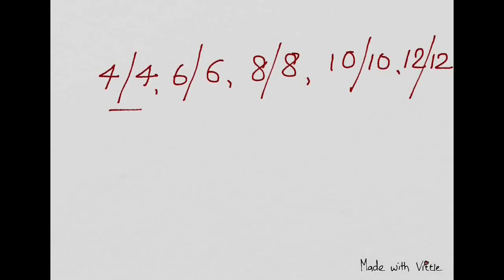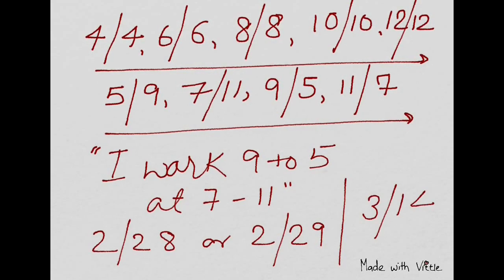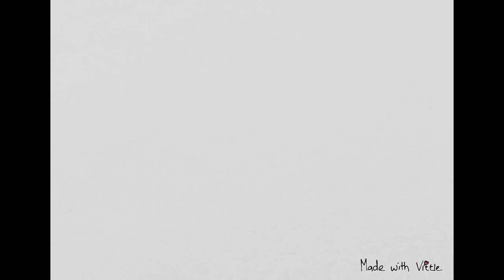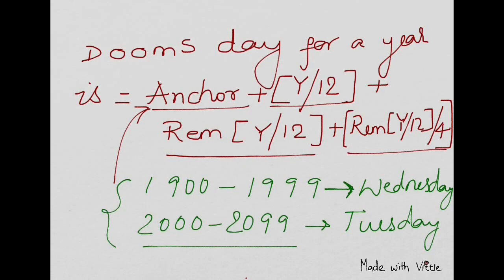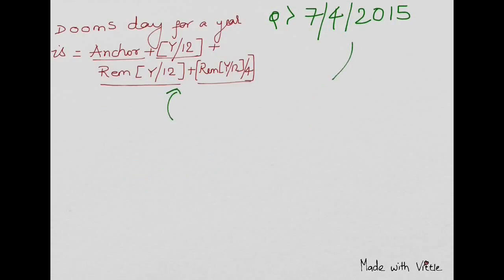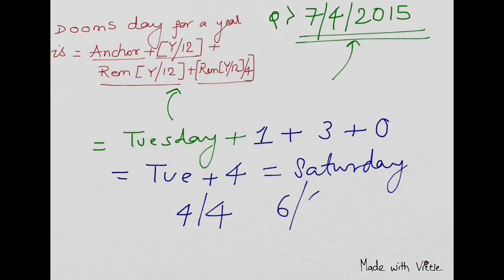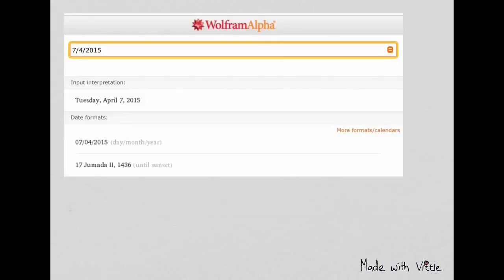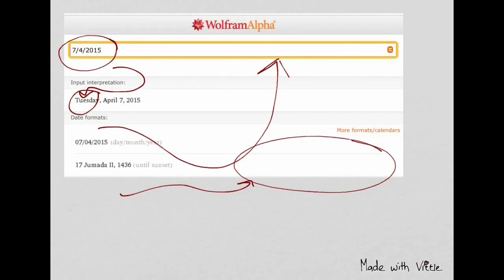Calendars 1 (Doomsday Algorithm)